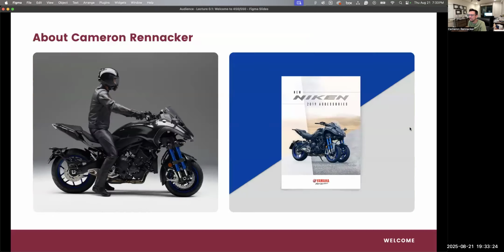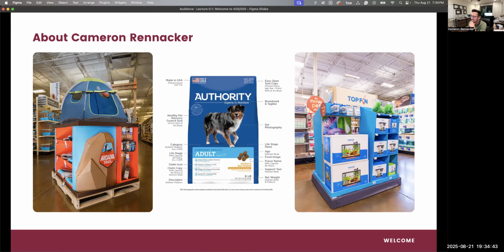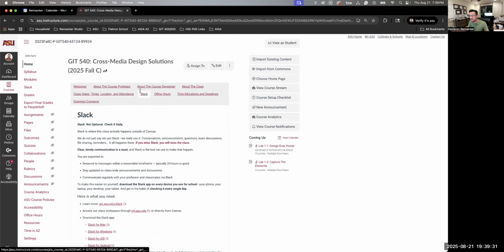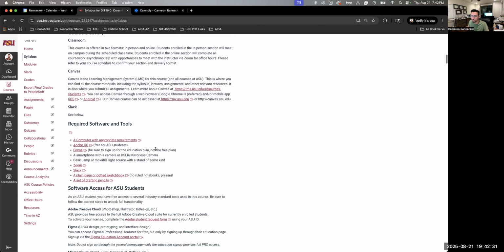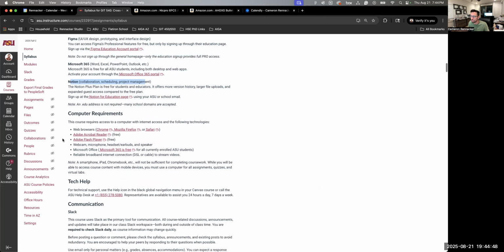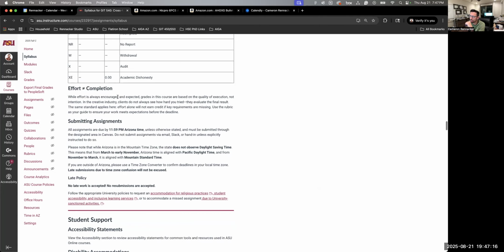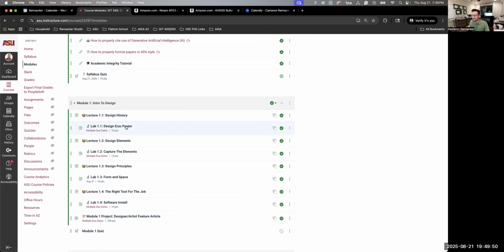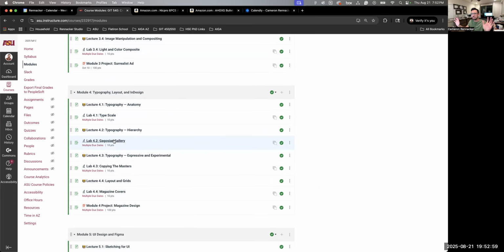GIT 540 Welcome Video — Day 1 — 08/21/2025